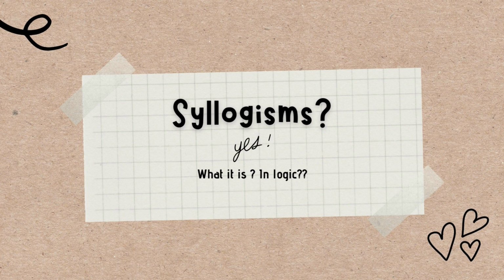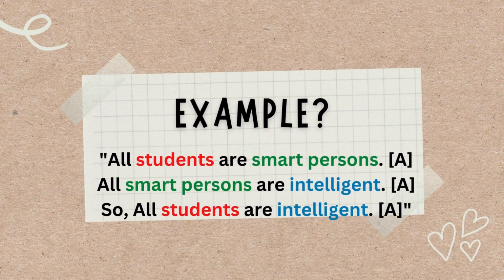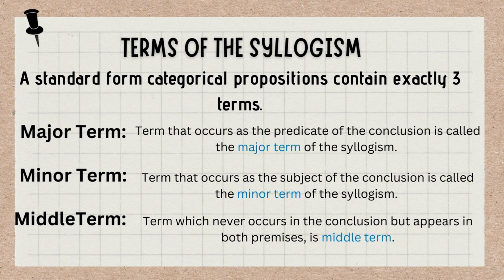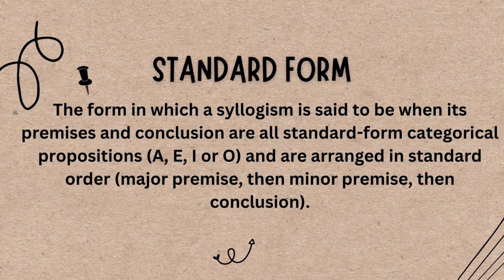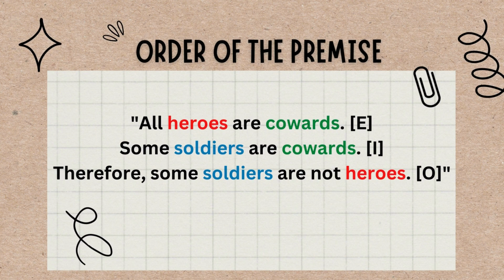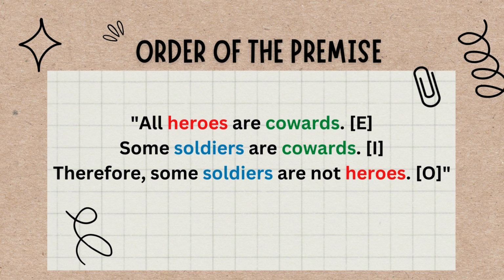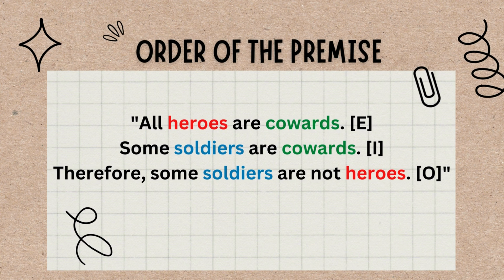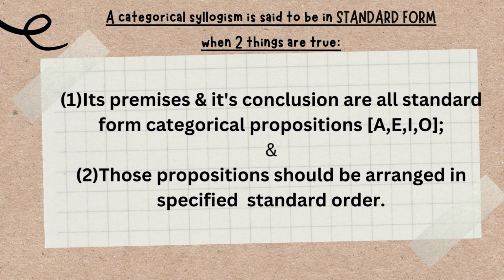Symbolic Logic || Part 8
Timestamps:
00:21 - Reference
00:48 - Recap on [Syllogisms, Categorical Syllogisms, Terms of the Syllogisms, Parts of a standard form categorical syllogisms
04:00 - Standard form
04:34 - Why do we need this standard form?
04:50 - Order of the premise
08:22 - Two conditions to check the order of the premise/standard form
08:47 - Sneek of PART - 9